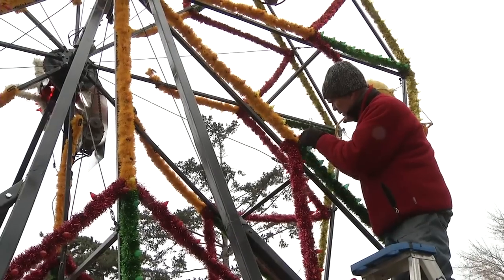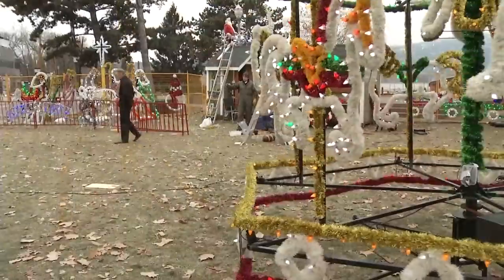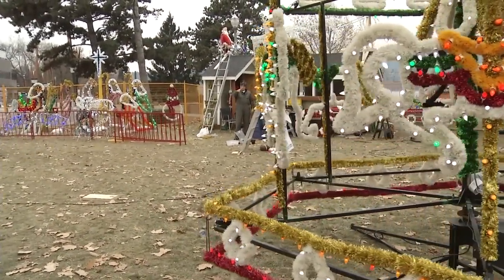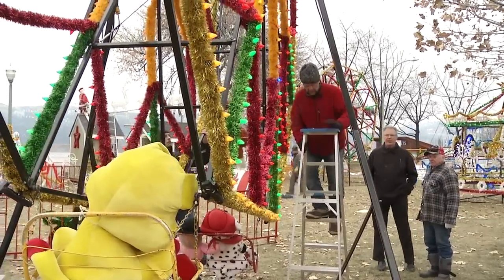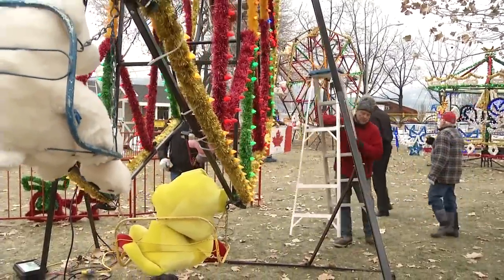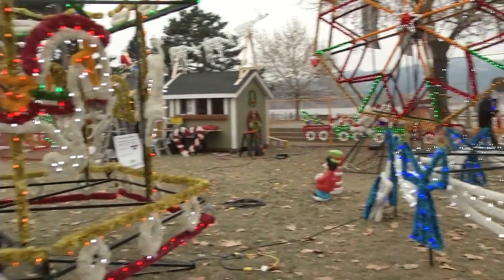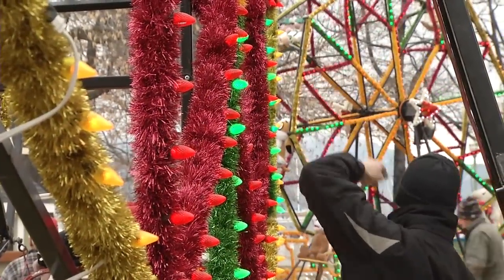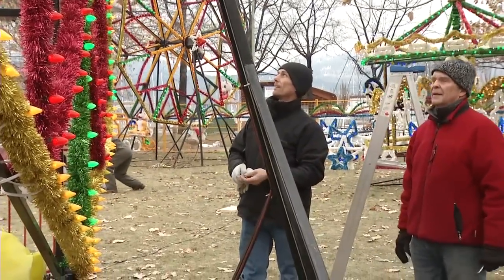Rotary Lights Display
Downtown Kelowna is a light up Christmas Wonderland, thanks in part, to hard working Rotarians.